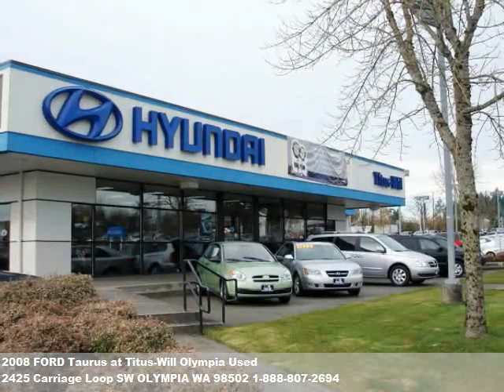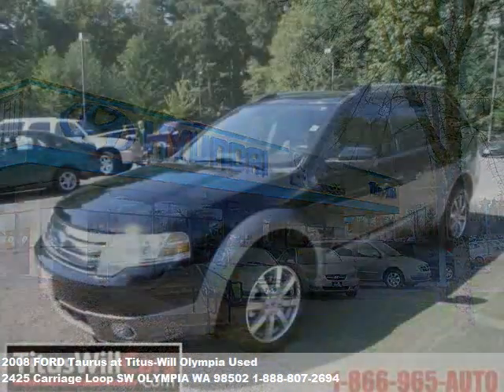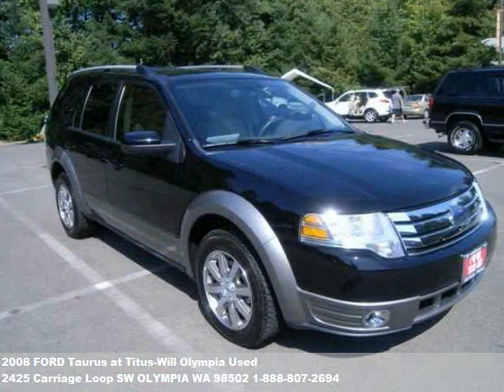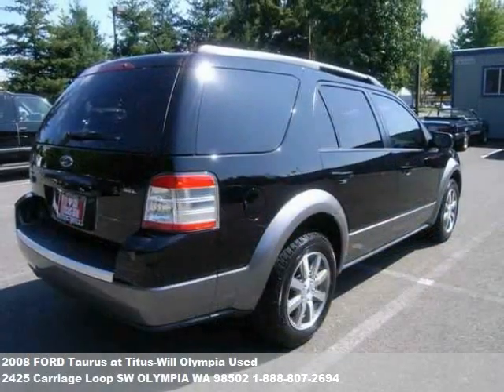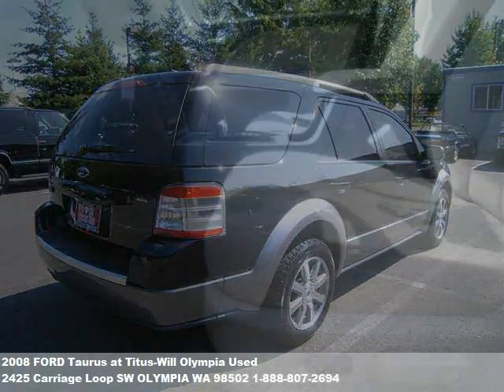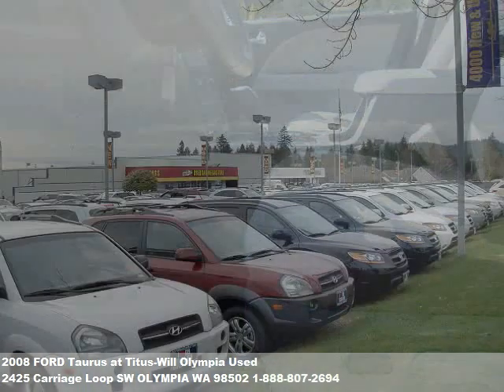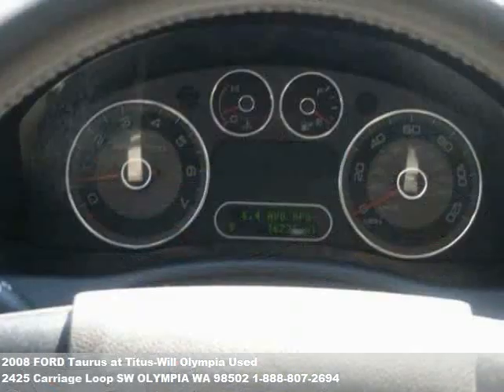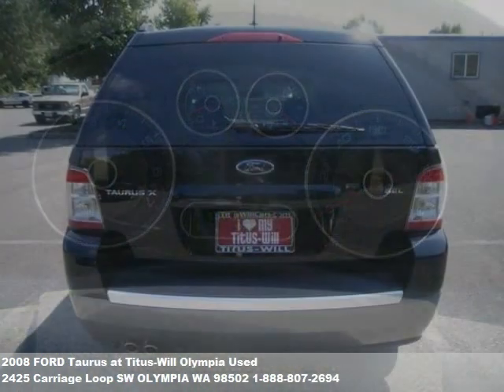2008 FORD Taurus, $21990 at Titus-Will Olympia Used in LACEY, WA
Come drive me!  abs (4-wheel), advancetrac, air conditioning, am/fm stereo, crui